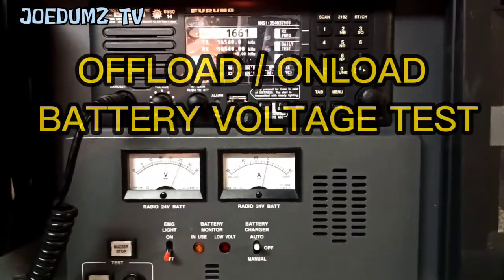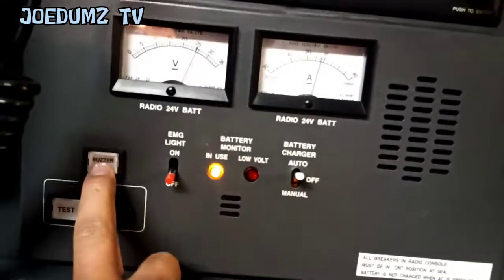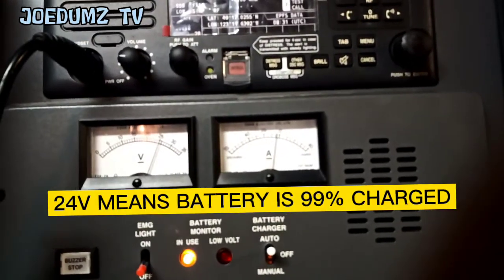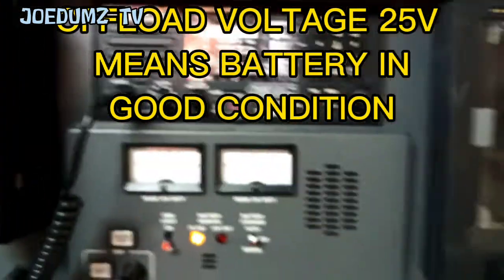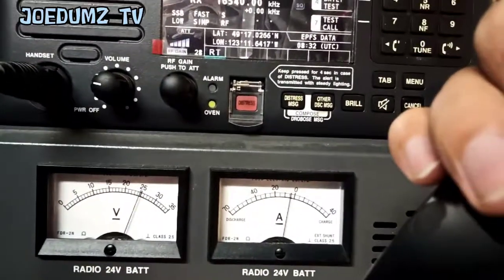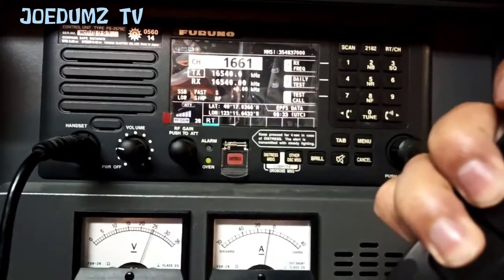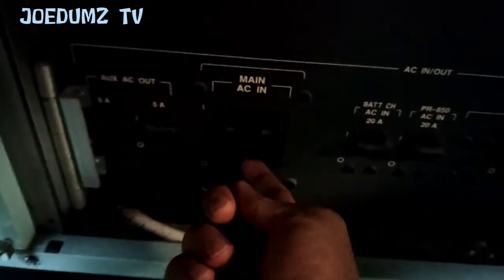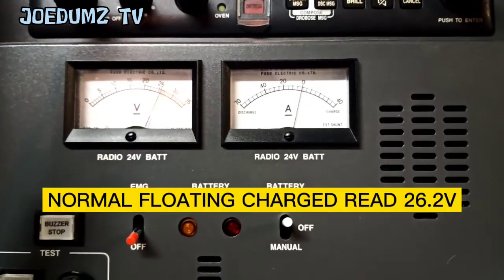MF / HF RADIO OFFLOAD/ONLOAD TEST FULL TUTORIAL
GMDSS radio inspection and testing is mandatory to be carried out onboard ship without fail. MF/HF OFFLOAD/ONLOAD TEST is shown on this tutorial. DSC TEST CALL to coast station is also a proof of onload test, save the print copy into the GMDSS logbook.